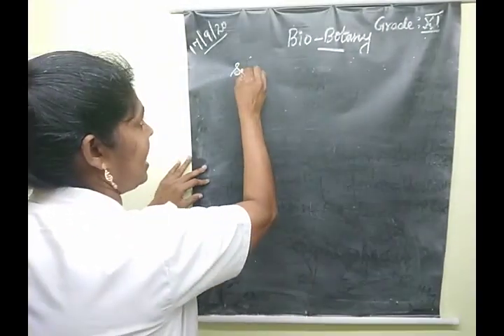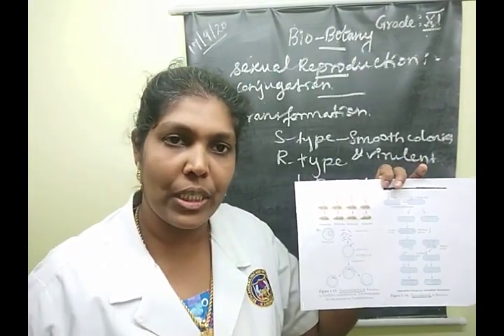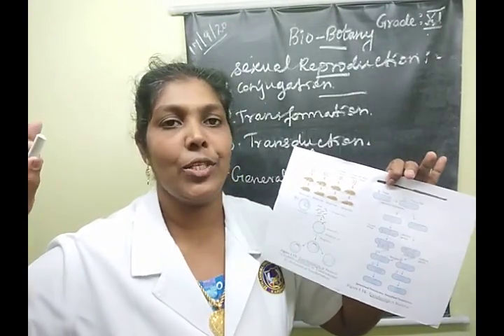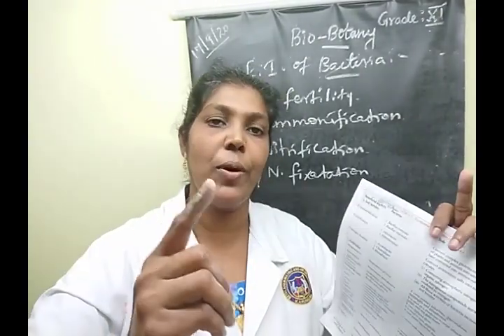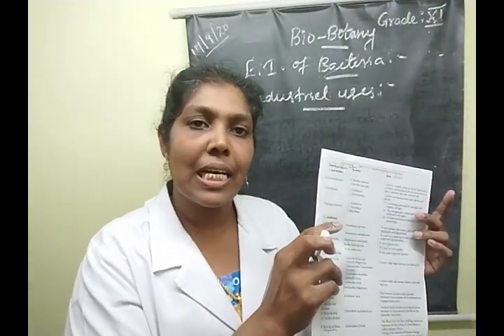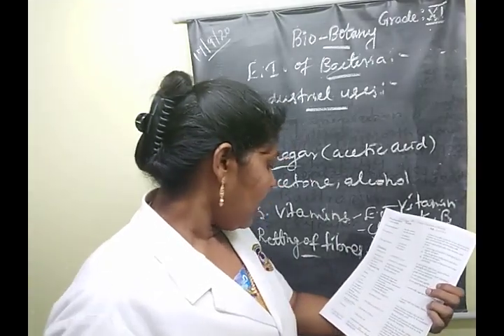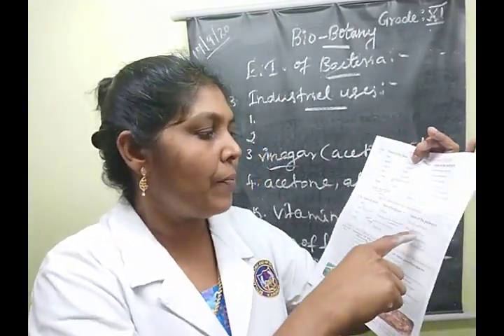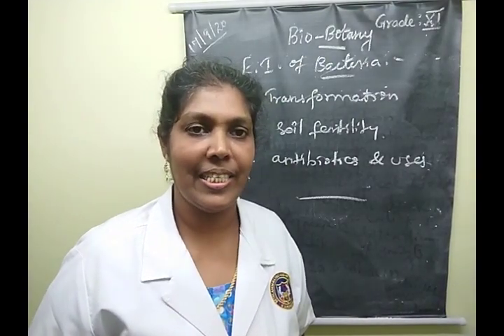GRADE:XI SUBJECT:BIO-BOTANY TOPIC:ECONOMIC IMPORTANCE OF BACTERIA 17-09-2020 TIME:11:20am-12:00pm